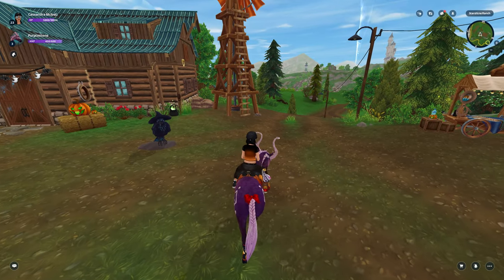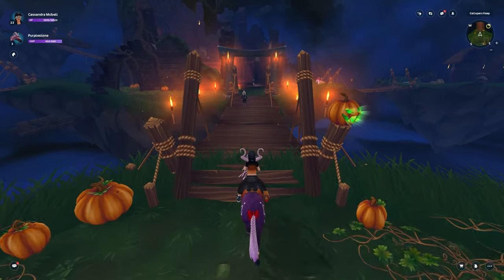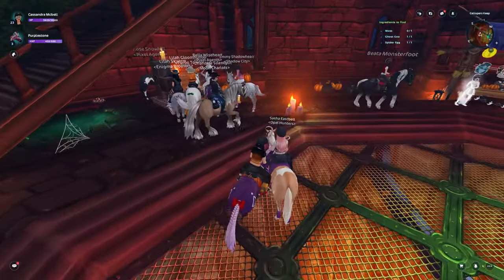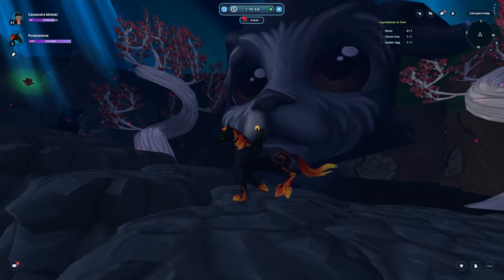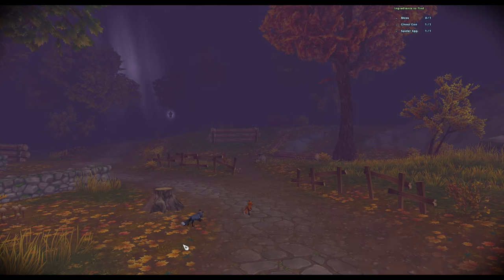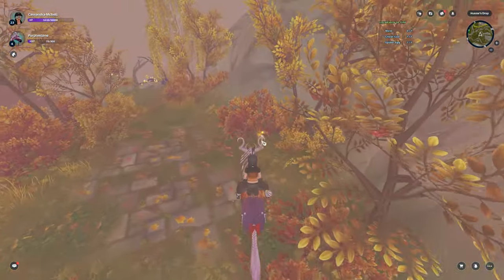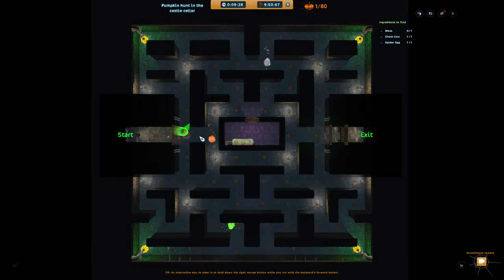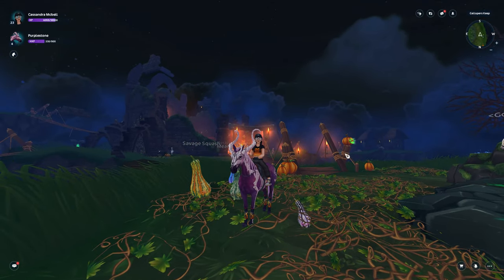HALLOWEEN! *Cauldron, Pumpkins, Races And MORE* | Star Stable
⋆Halloween has arrived back on Jorvik bringing activities like the Cauldron, Pumpkin hunting, many races and more for 2023! I really love doing the halloween event each year - but sometimes I feel like these videos are very repetitive haha. If you want more indepth looks into the quest lines, or the activities then I have 3 years of Halloween for you to check out haha! Join me next week for the new Halloween Horses!⋆

✰🦄 MegaPixel Members 🦄✰
Thank you for your continued support my friends!
Caitlin Kingstar
Astrid Ponydaughter

⋆ Main Account ⋆
Name: Cassandra Mcbell
Server: Firestar

✰FAQ✰
video editor: Adobe Premiere Pro
recorder: Streamlabs

✰🎶 All Music 🎶✰
Epidemic Sounds (epicness)

♡ Ephesians 2:8-10